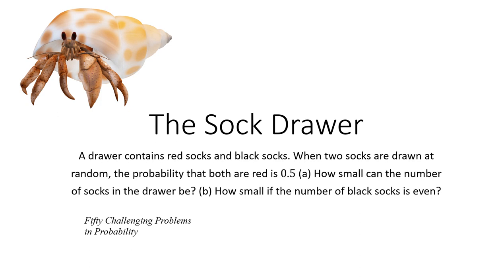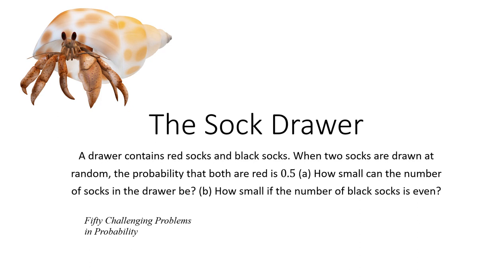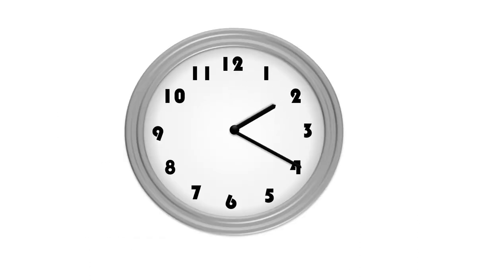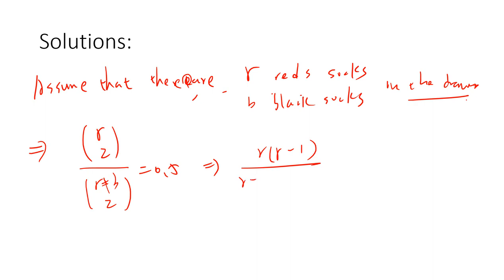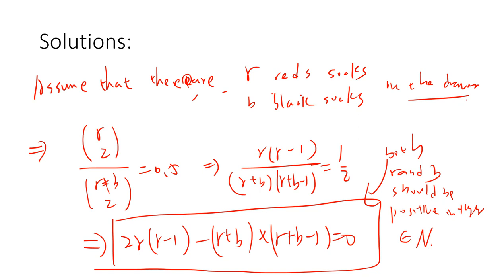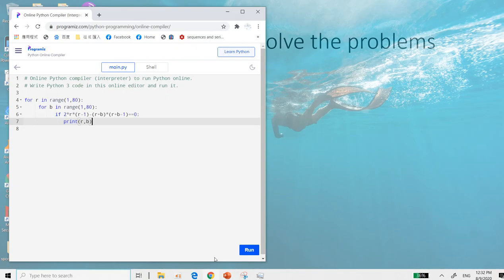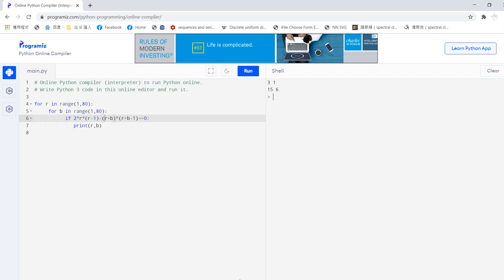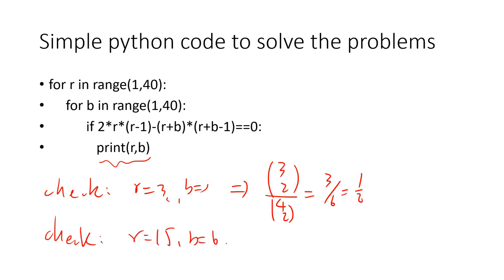Challenge Probability question: The Sock Drawer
A drawer contains red socks and black socks. When two socks are drawn at
random, the probability that both are red is 0.5 (a) How small can the number
of socks in the drawer be? (b) How small if the number of black socks is even?

Based on:
Fifty Challenging Problems in Probability